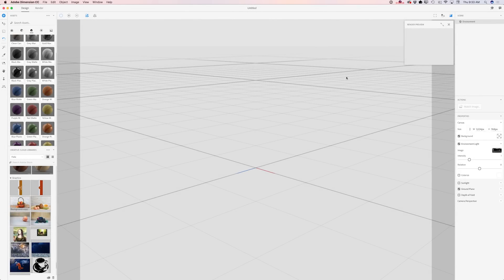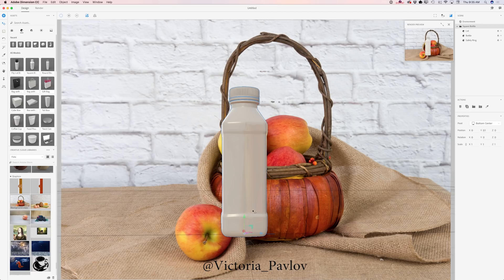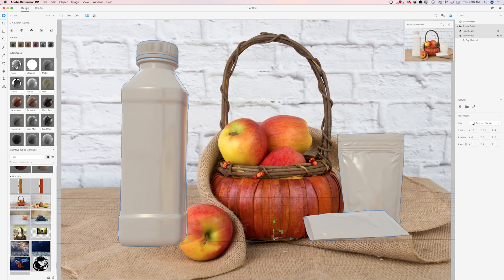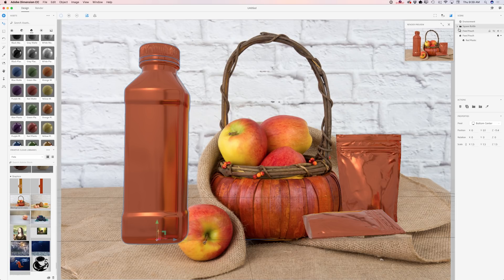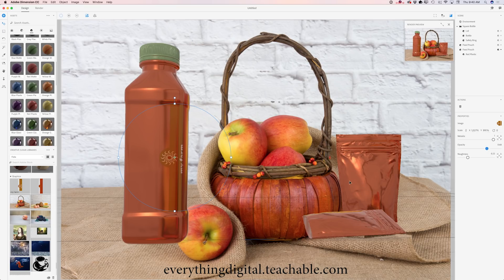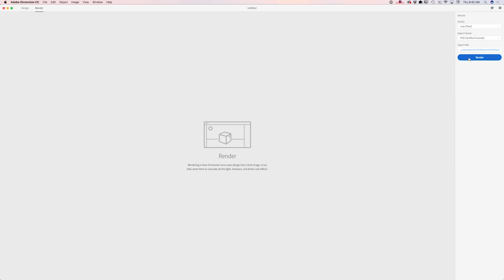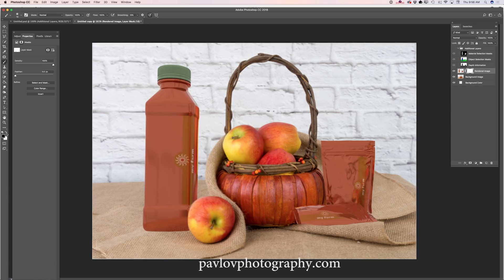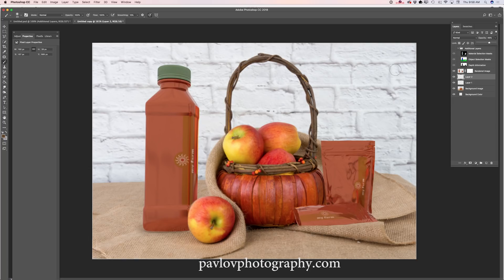My latest project for my client in Adobe Dimension CC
My latest  project for my client in Adobe Dimension CC and Adobe Photoshop CC